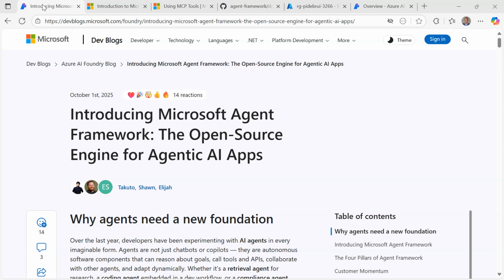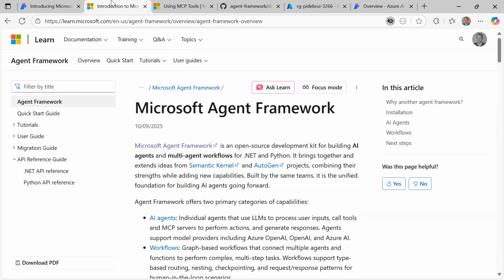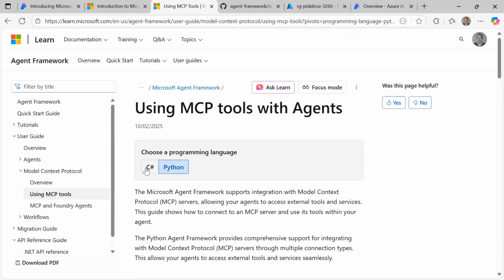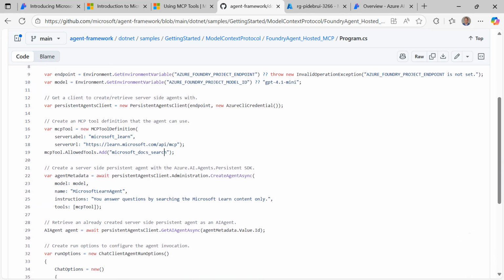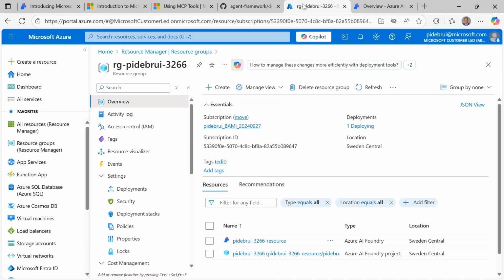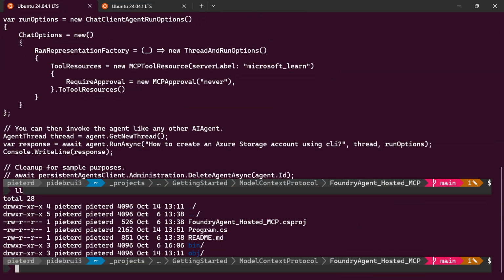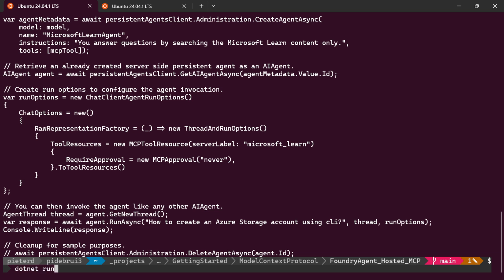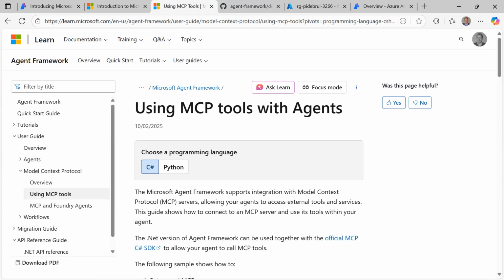Agent Framework and Learn MCP Server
In this video we take a look at the new Agent Framework, AI Foundry and Learn MCP Server.